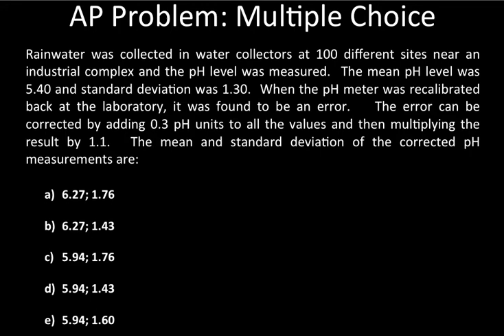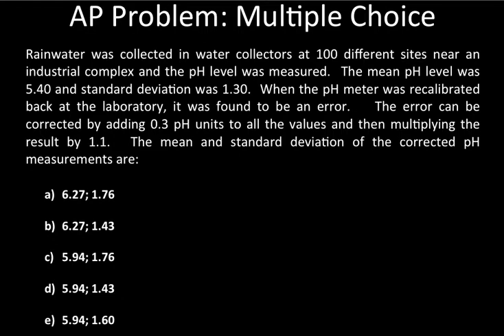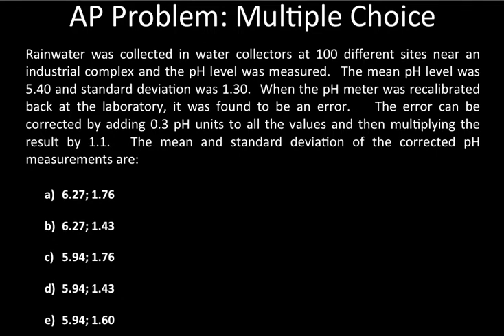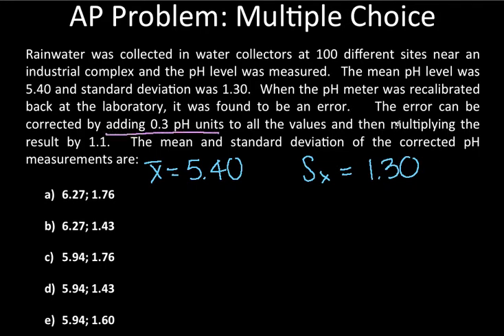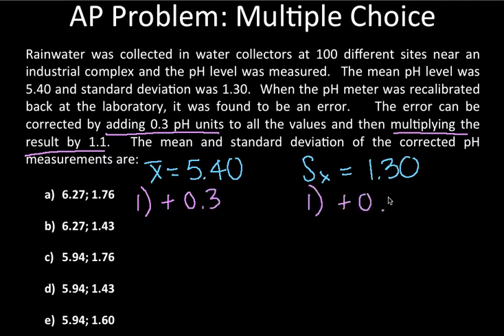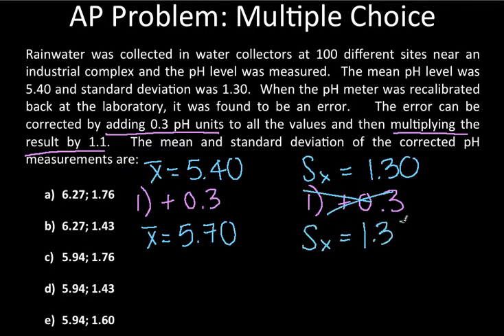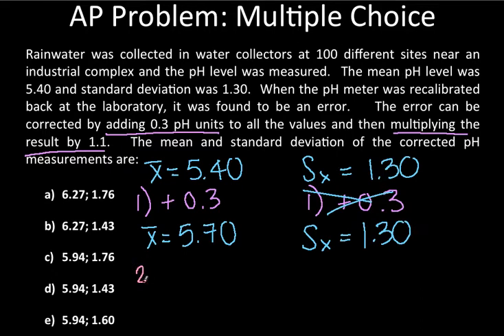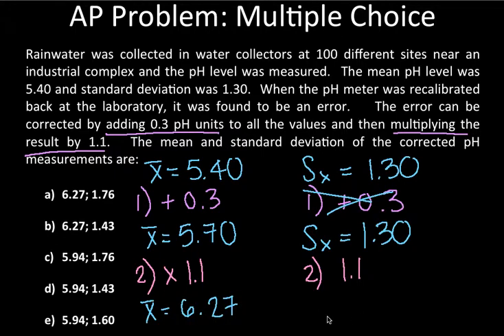Statistics | 2.10 AP Problem: Multiple Choice